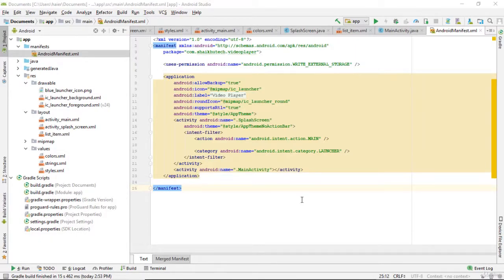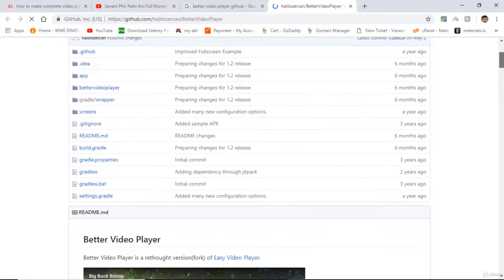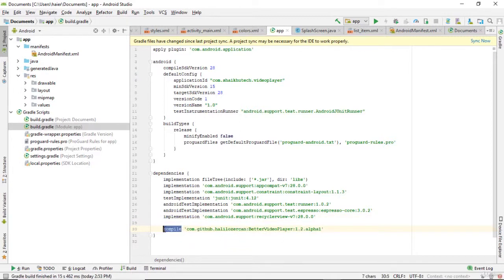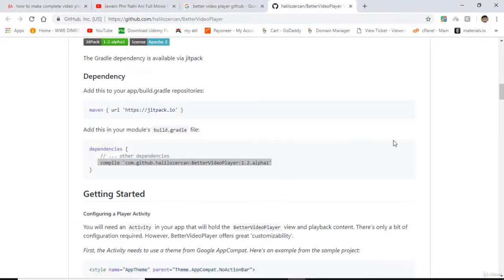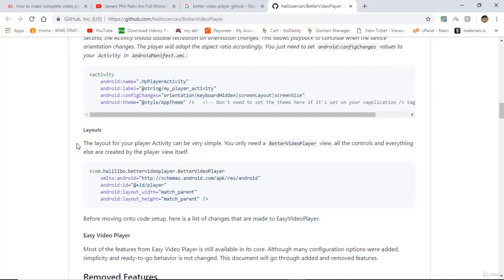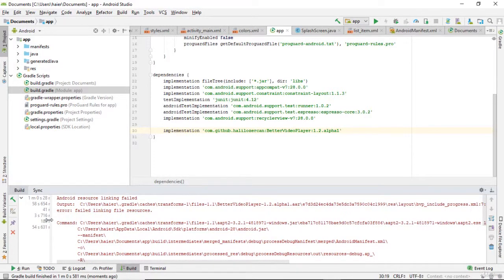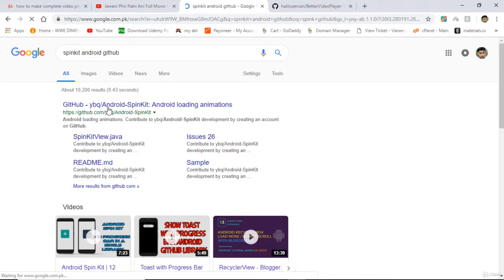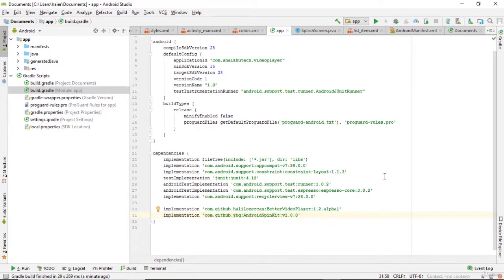How To Create Complete Video Player For Android Part 7 Adding Better Video Player LIbrary to projec